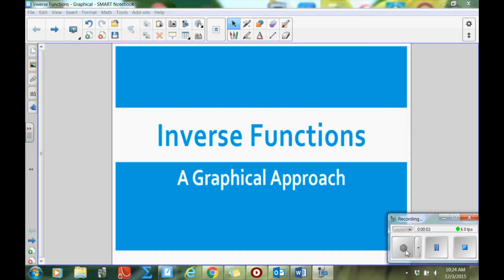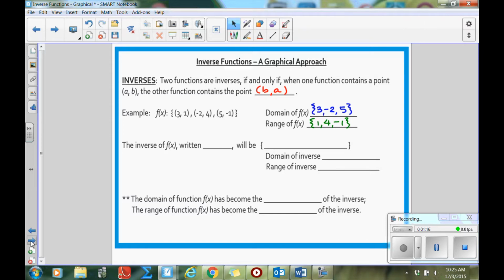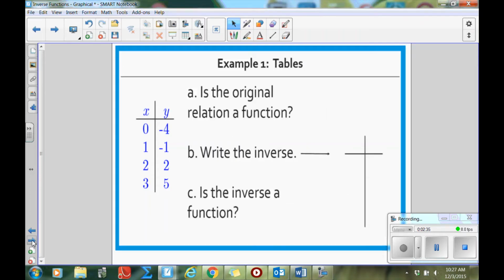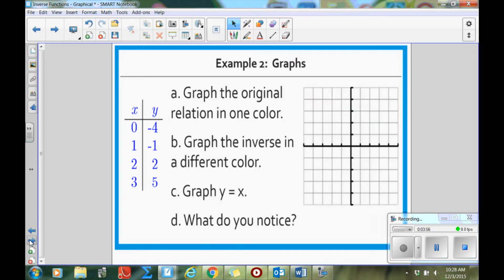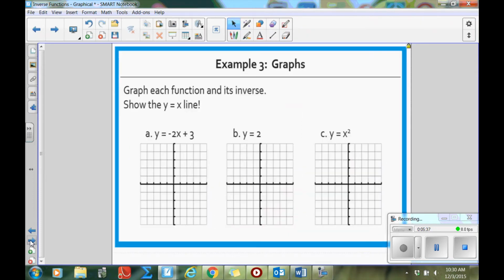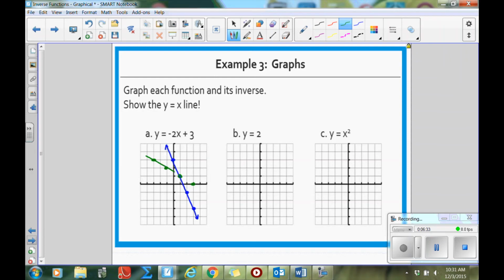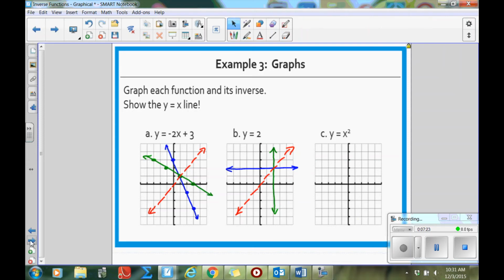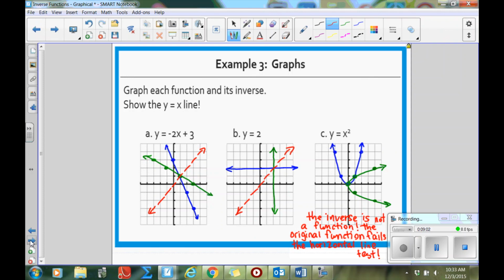Finding Inverses Graphically